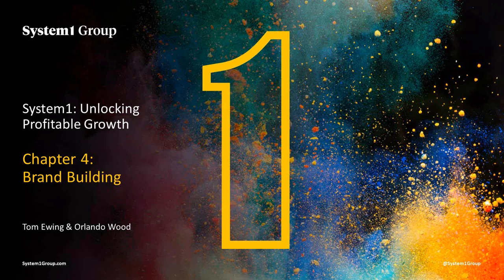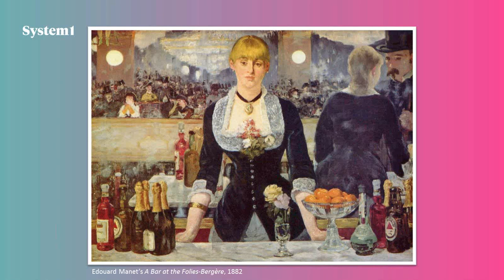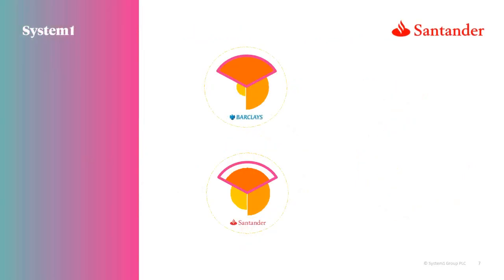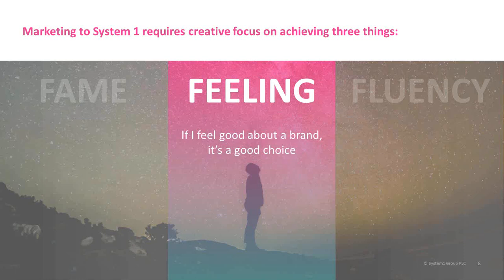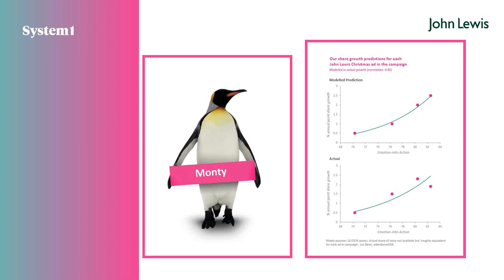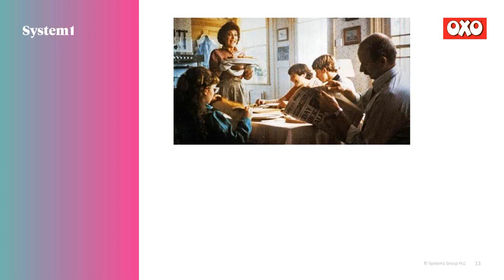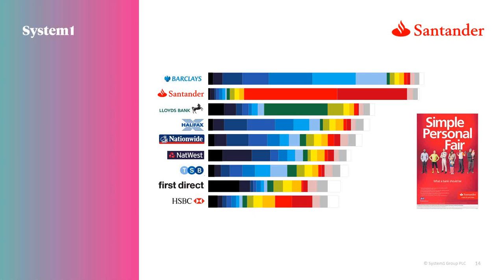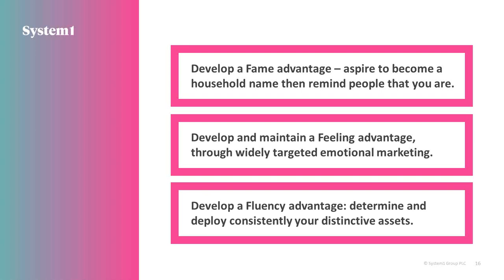System1, Unlocking Profitable Growth Webinar Series Chapter 4: Brand Building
System1, Unlocking Profitable Growth Chapter 4: Brand-Building
Presented by Orlando Wood (CIO) and Tom Ewing (Senior Director, Labs), co-authors of the book

Chapter 4: Brand-Building
In the fourth webinar of the series, we unveil the 3 rules for building brands: Fame, Feeling and Fluency. Brands should come readily to mind (Fame), feel good (Feeling) and be distinctive (Fluency). The 3 Fs explain current market share, predict share gain and create brand value: they are the keys to profitable growth.

What to expect from this webinar:
1. Discover Fame, Feeling & Fluency - three mental shortcuts that underpin brand choices

2. Distinctive brand assets like the Bass red triangle and Coke Red - how to get them, how to use them

3. See how the 3Fs work via case studies of Santander... and Donald Trump